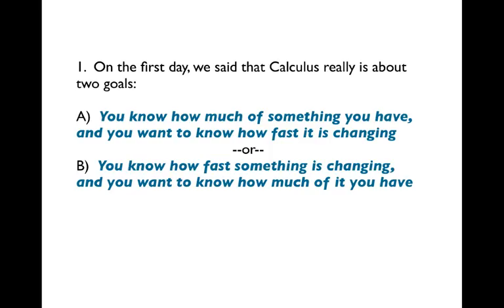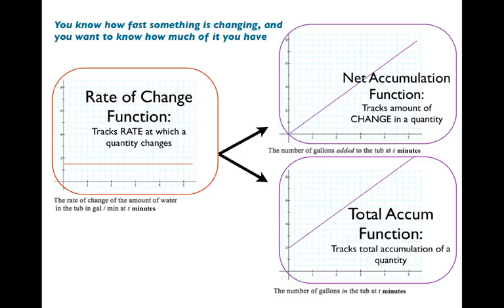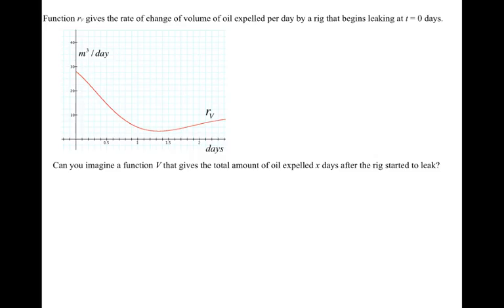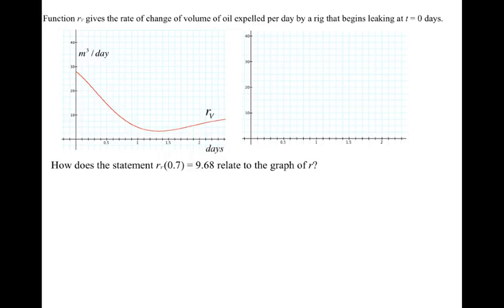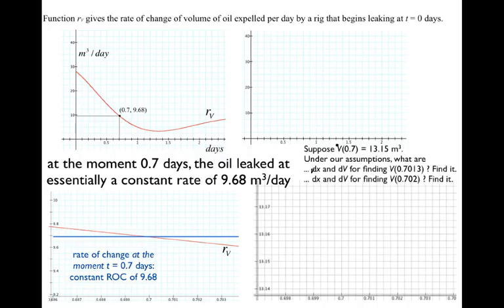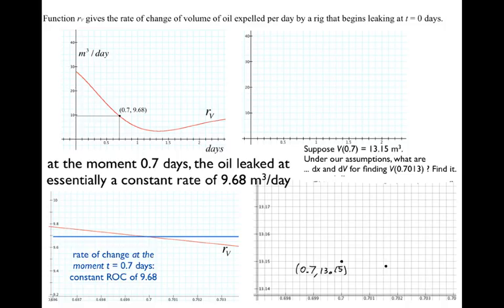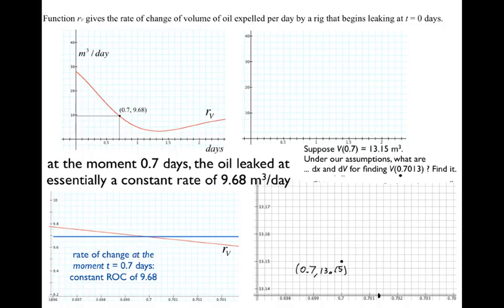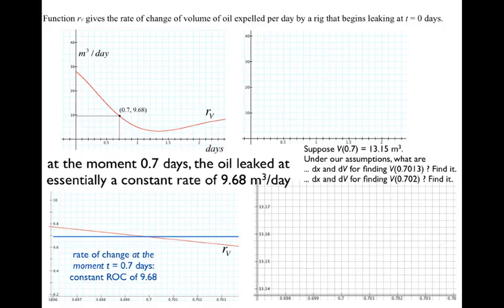MAT 270 Th Feb 9: Rate to Accum Intro -- The Oil Slick